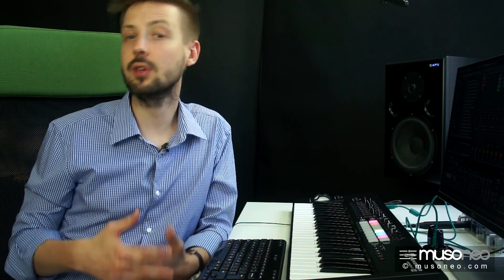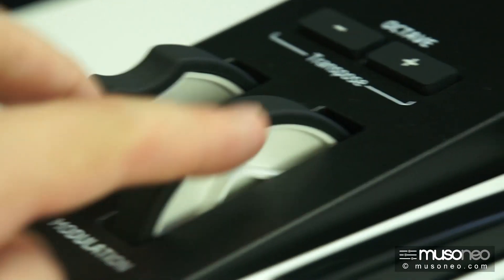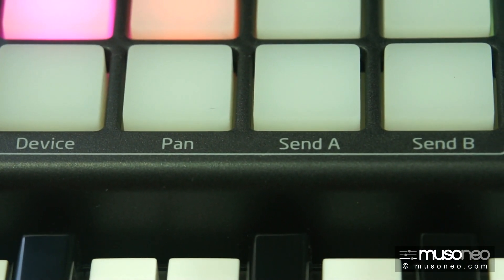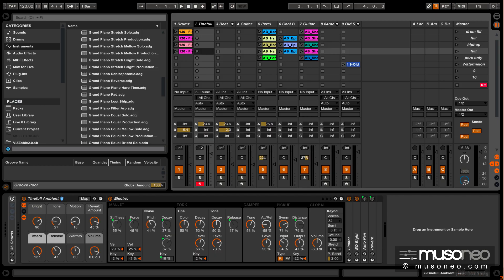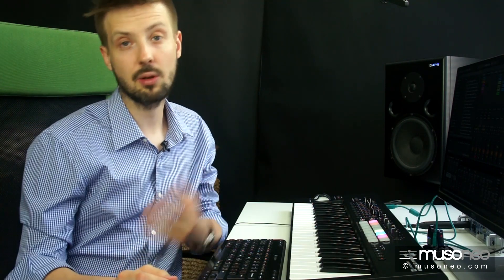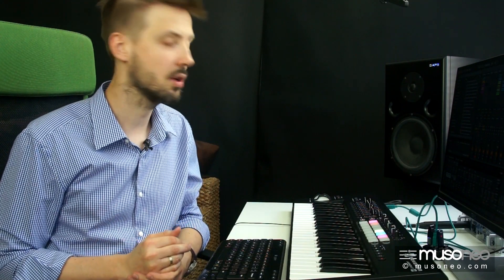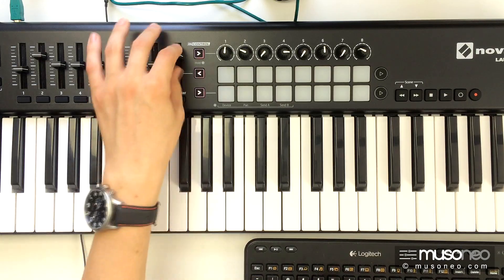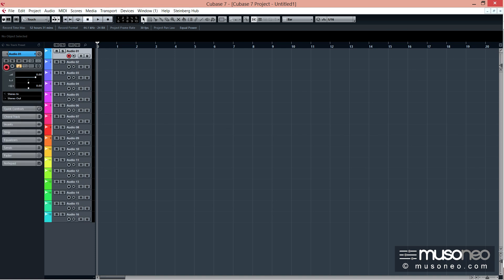Novation Launchkey MkII 49